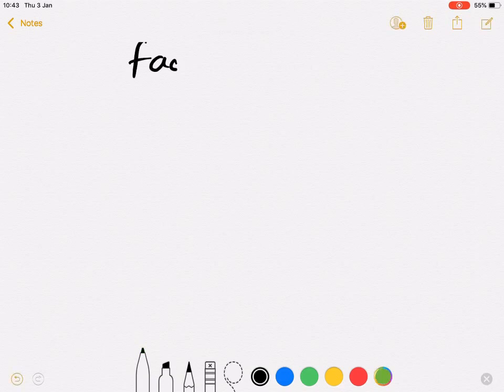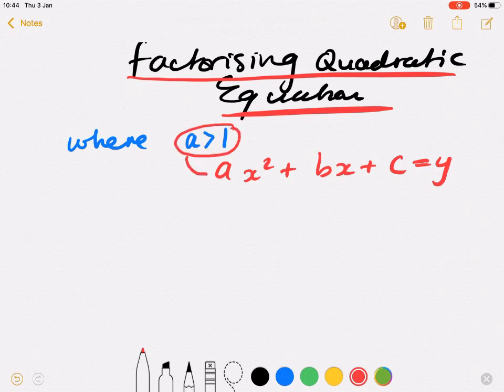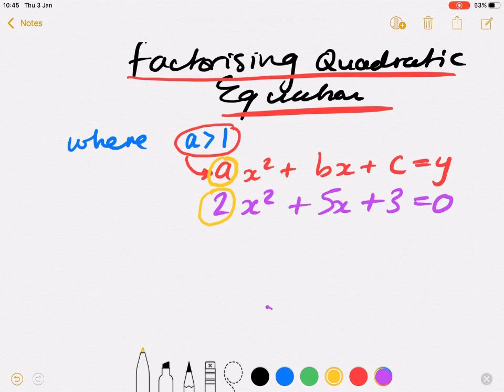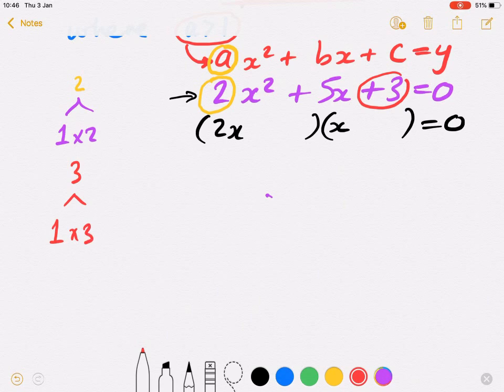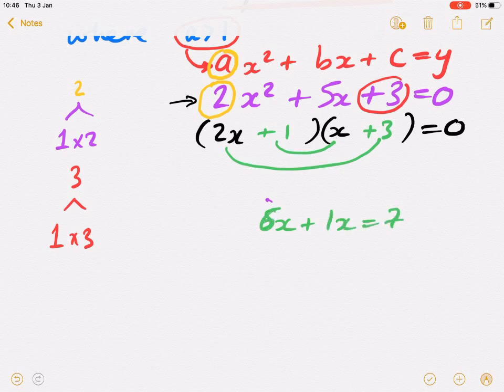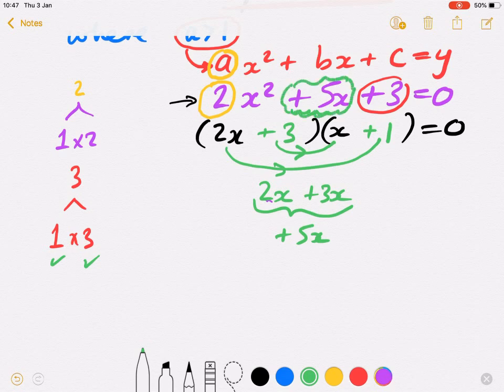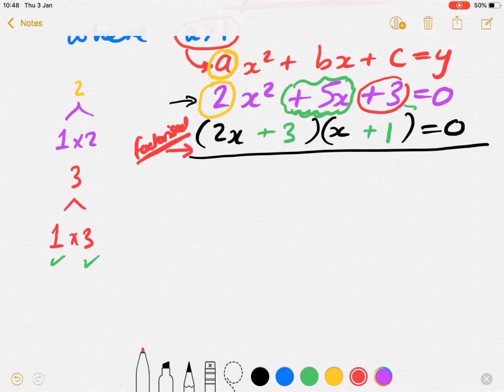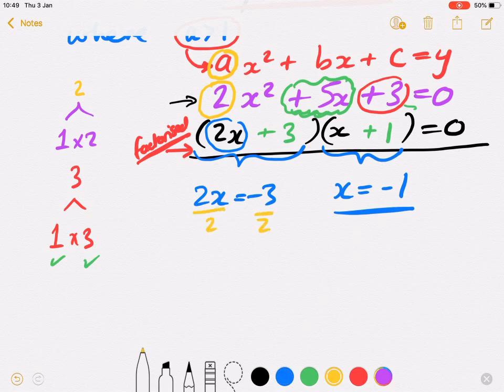factorising quadratic eqns where a is larger than 1